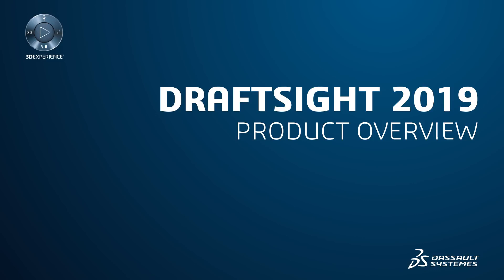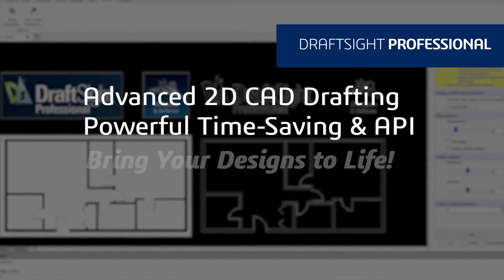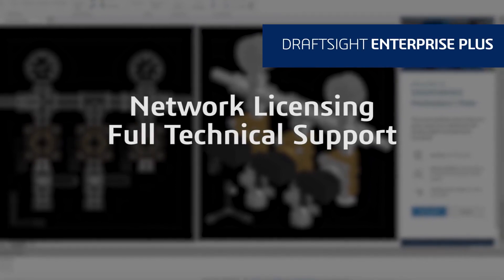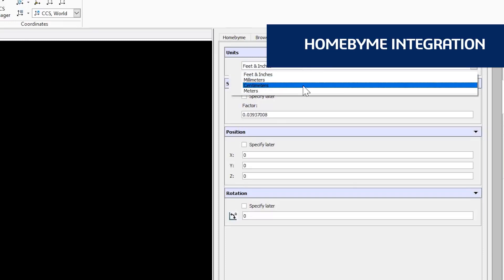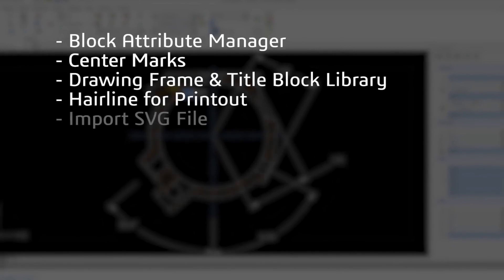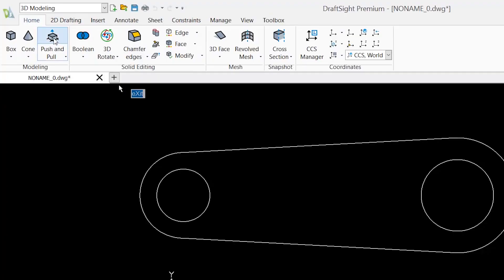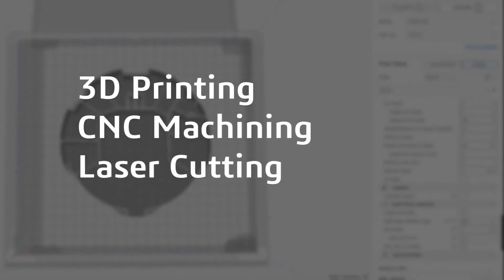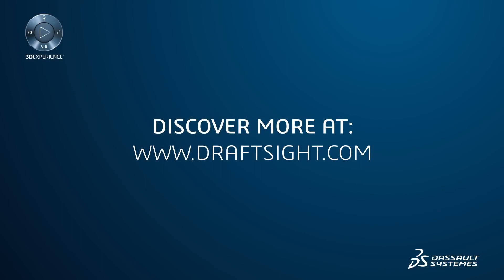Mua DraftSight Bản Quyền 2019 | Phần Mềm CAD 2D Tiết Kiệm Chi Phí Nhất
Giải pháp CAD 2D, thay thế cho AutoCAD thuê bao hàng năm tốn kém.

Các tính năng của phần mềm DraftSight:

► Tạo và quản lý các sơ đồ DWG và DXF
► Khả năng chỉnh sửa, xem và tải các tệp CAD
► Công cụ trình bày và môi trường thân thiện với người dùng
► Tạo kiểu cho văn bản và tạo bảng
► Hệ thống đo lường chính xác và khả năng vẽ các hình dạng khác nhau
► Công cụ bù đắp, nhân bản, tách, đun sôi, thay đổi tỷ lệ và xoay
► Chuyển từ chế độ nháp hai chiều sang mô hình 3D và ngược lại
► Hoàn toàn tương thích với phần mềm SOLIDWORKS

Phần mềm DraftSight bản quyền, DraftSight license,  Mua bản quyền DraftSight, Bản quyền DraftSight, Báo giá phần mềm DraftSight bản quyền, DraftSight key

4CTECH VN - Đại lý ủy quyền DraftSight tại Việt Nam
Chi phí & Dịch vụ hậu mãi tốt nhất.!

✔ Địa chỉ : Tầng 7, CT8 The Spark Dương Nội, Hà Nội